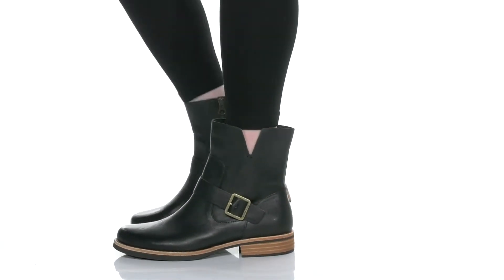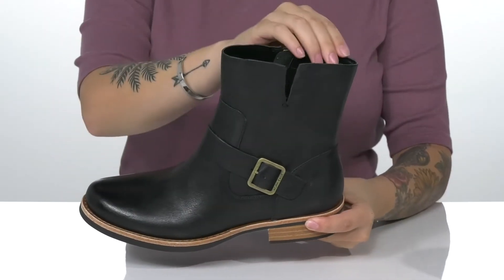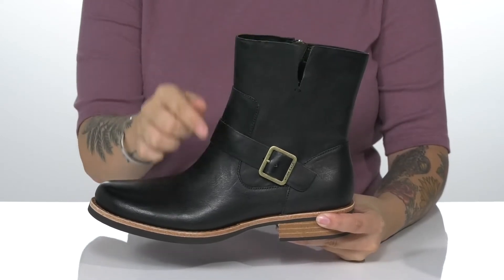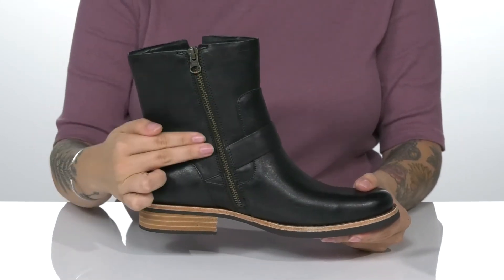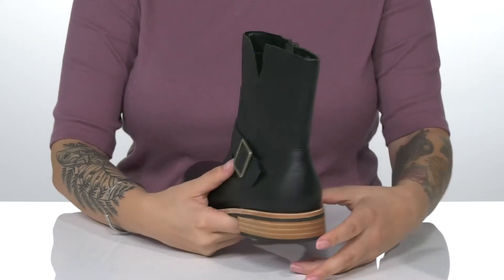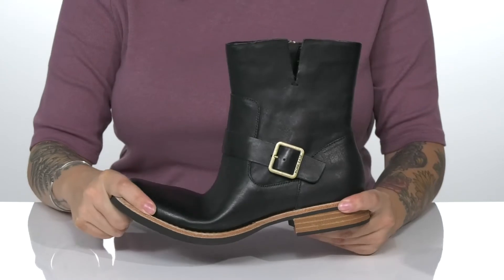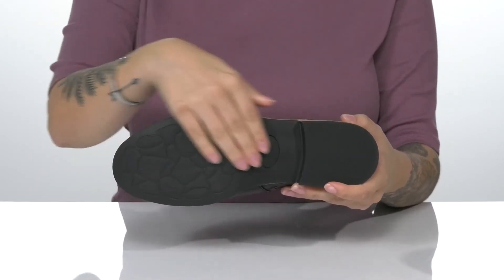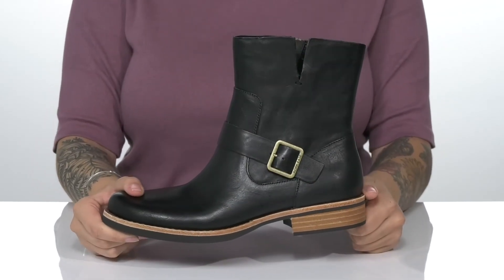Kork-Ease Kennedy SKU: 9550394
Freshen up your fall collection with the fine Kork-Ease&trade; Kennedy bootie. Easy pull-on design with side-zip closure and lightly cushioned, stationed insole.
Round toe silhouette and leather upper features decorative strap and buckle detailing along the ankle; breathable man-made lining keeps you comfortable.
Stacked mini block heel design with durable man-made outsole.
Imported.